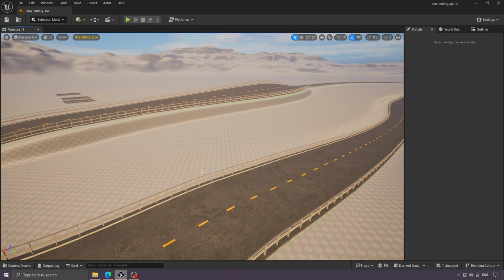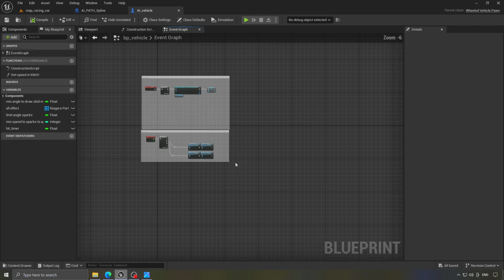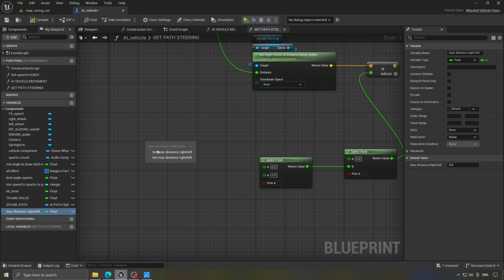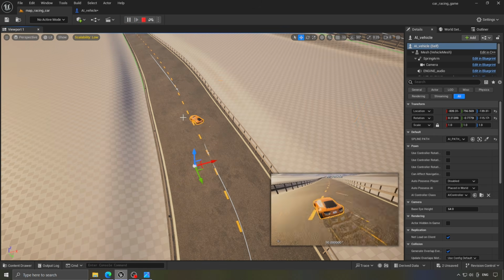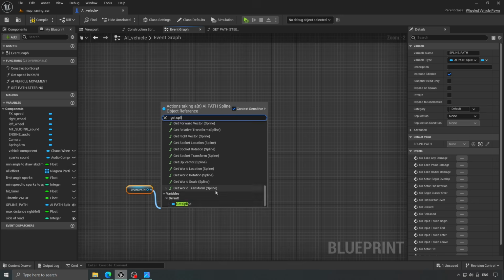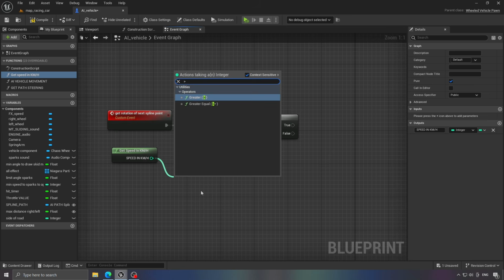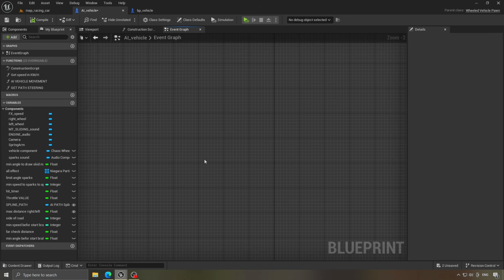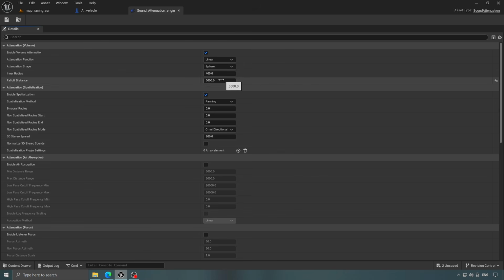How to Make an AI Car Follow a Spline Path in UE 5 (Advanced) | Build racing game PART 09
Ever wondered how to make your AI car 🚗 follow the track perfectly?
In this video, I’ll show you step by step how to make your AI car follow a spline path in Unreal Engine 5 — a setup that looks smart, realistic, and ready for real racing!

stem, then make the car read and follow it smoothly — no plugins, no complex code, just pure logic and creativity.

💡 What you’ll learn:

Create a spline path for your track

Make the AI car follow the spline smoothly

Control turning, braking, and direction

Prepare your AI for future racing behavior

0:00 preview
0:48 setup the ai_vehicle_blueprint
3:10 setup the spline path of track
5:30 create ai car movement logic
11:20 fix the ai movement issue
12:20 control which side the car move in
18:00 Making the car slow down on turns
22:00 fix the Brake Light Effect
24:30 fix the other effect & sound issue